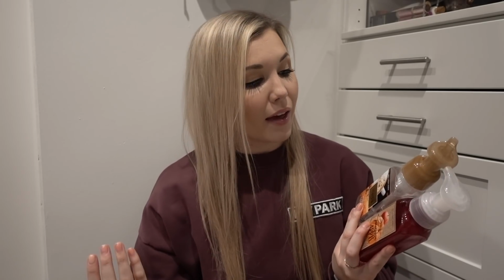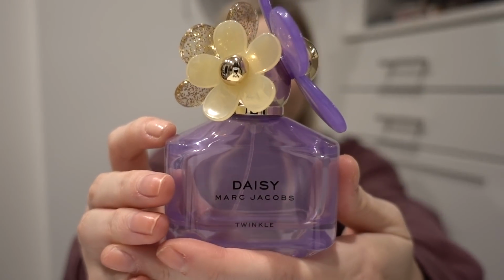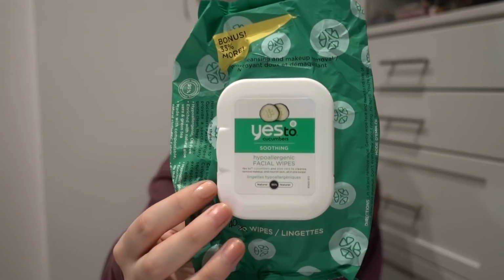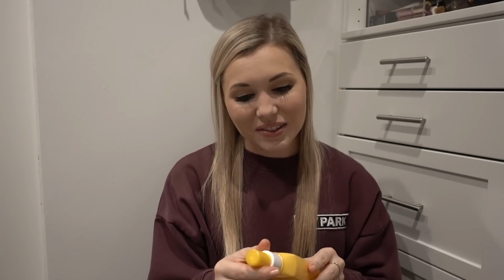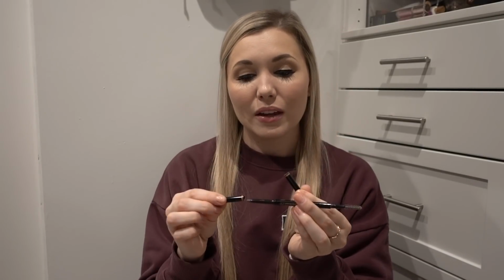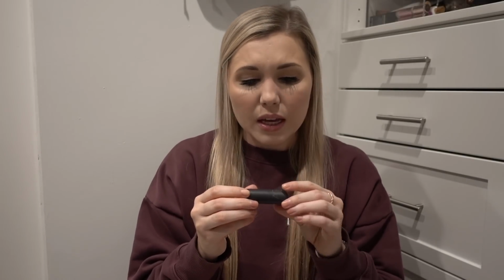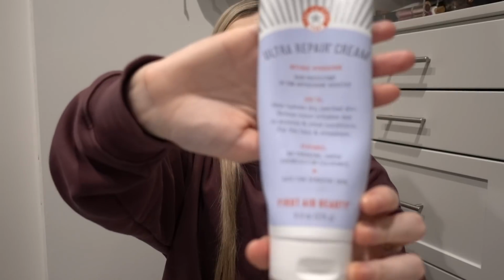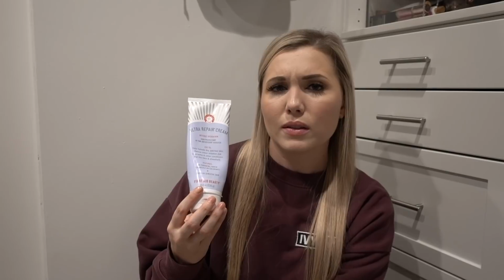November Empties 2018 | Makeup, Skincare, Home Fragrance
Products Mentioned:
Bath and Body Works Gentle Foaming Hand Soap - Marshmallow Pumpkin Latte, Pumpkin Apple
Bath and Body Works Shower Gel - Velvet Sugar
Marc Jacobs Daisy Twinkle Perfume
Batiste Travel Size Dry Shampoo - Classic, Blush
Yes to Cucumbers Soothing Hypoallergenic Facial Wipes
Professional Sebastian Shaper Plus Travel Size Hairspray
Living Proof Perfect Hair Day Conditioner
It's a 10 Miracle Leave-In for Blondes
Anastasia Beverly Hills Brow Wiz - Taupe
Vaseline Lip Therapy Creme Brûlée
Bite Beauty Agave Lip Balm
Bath and Body Works 3-Wick Candle - Marshmallow Fireside
Old Williamsburgh - Baked Pear